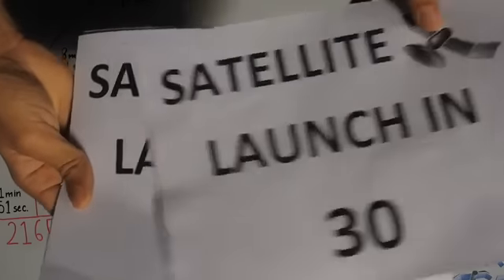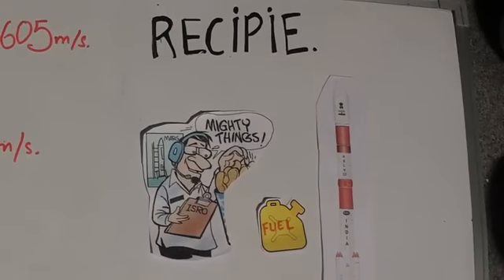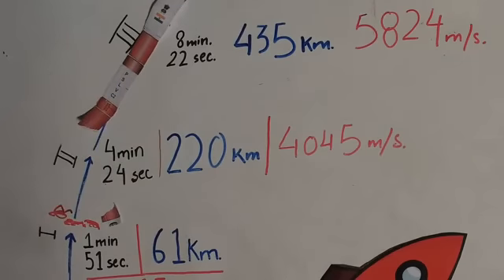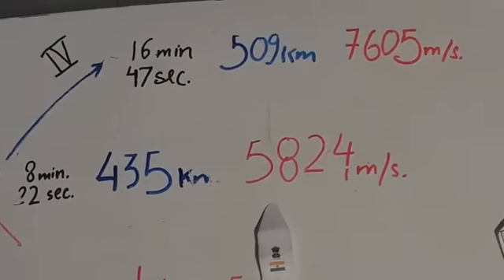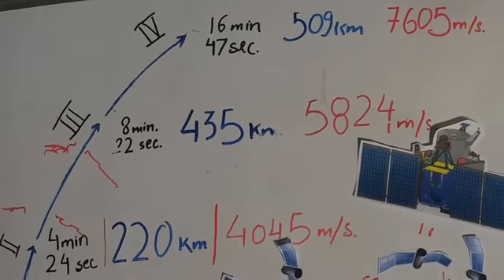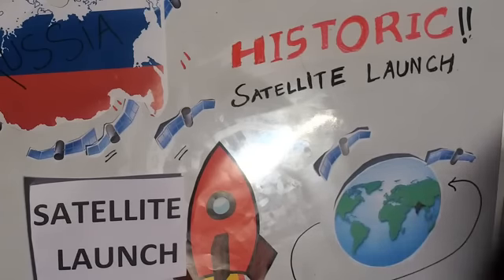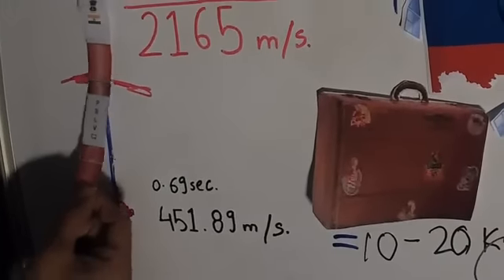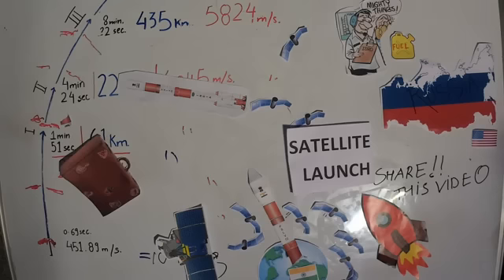ISRO ups its space game, takes foreign satellite tally to 180 with record launch